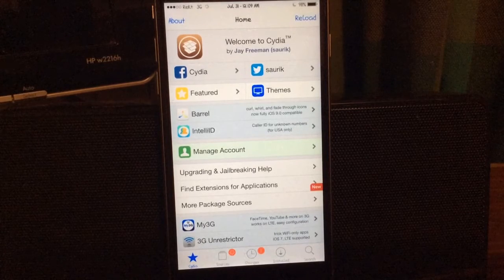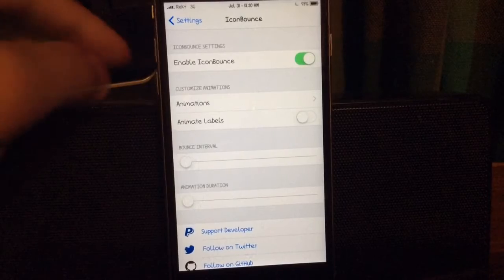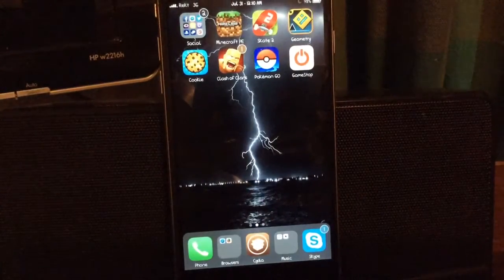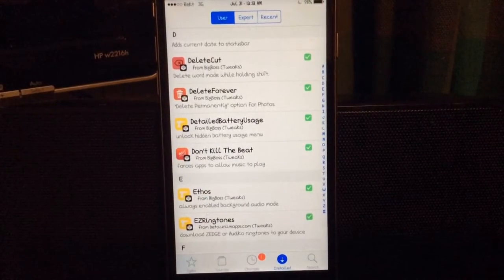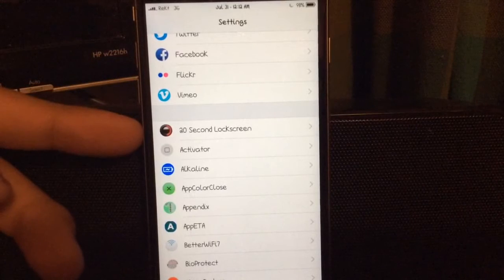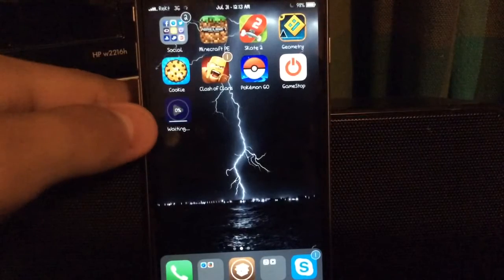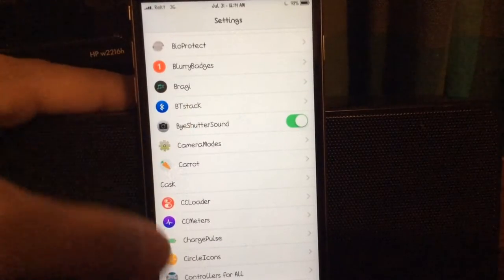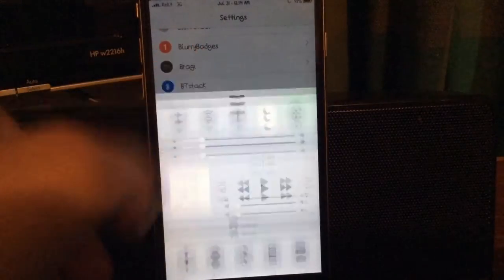TOP Tweaks for iOS 9.2 - 9.3.3 Jailbreak Compatible!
Hope you guys enjoyed part 2 of this on my channel!